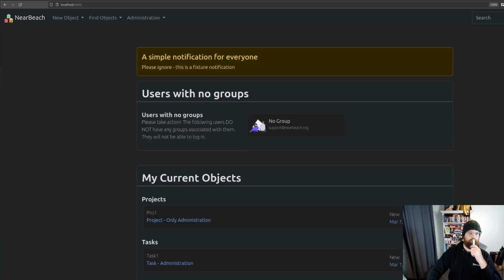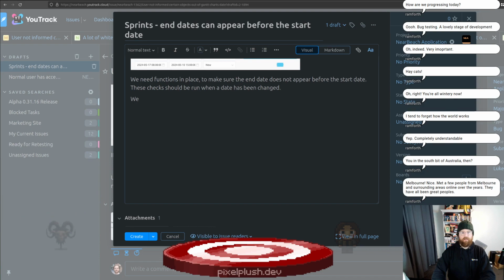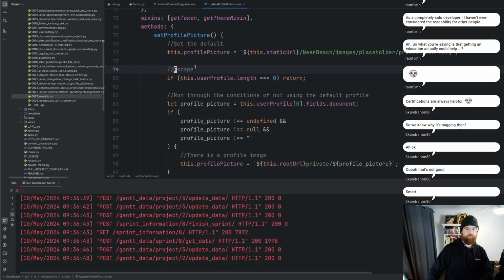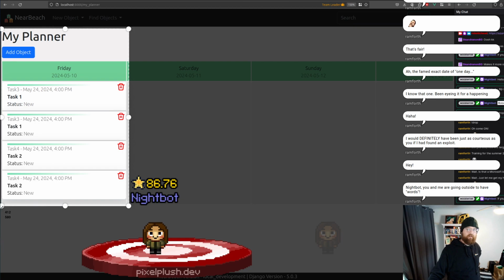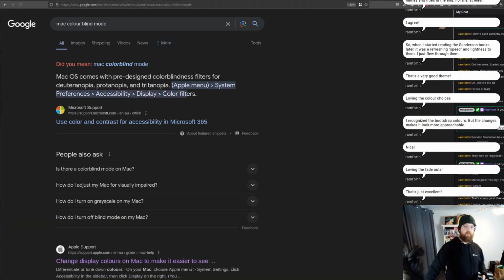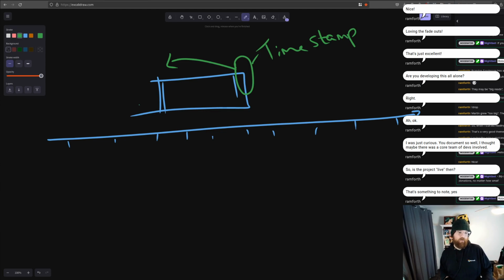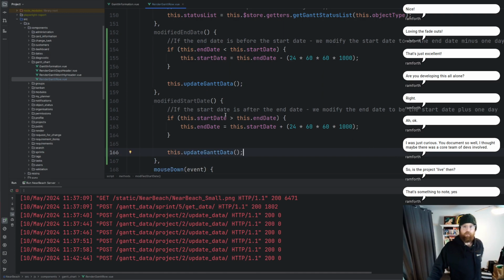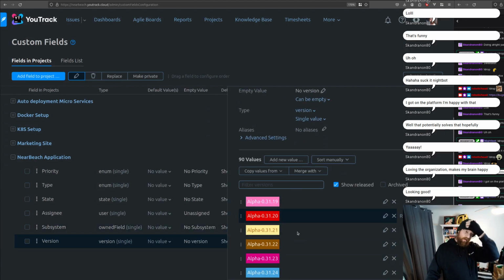Episode 316 - Python & JavaScript - Web development - Building NearBeach an open source project mana